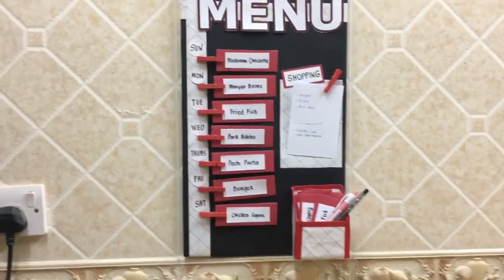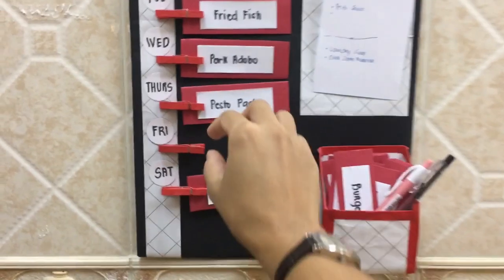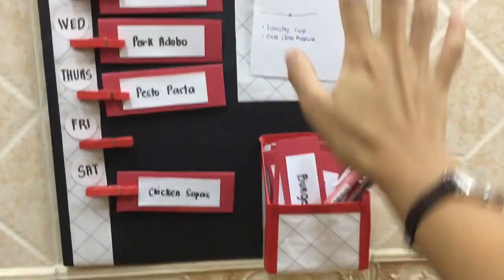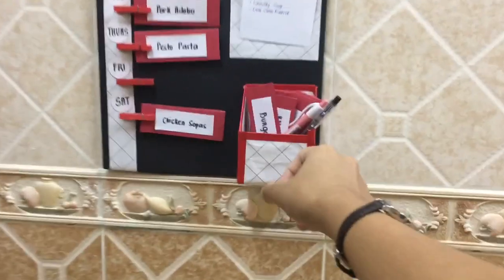DIY MENU BOARD